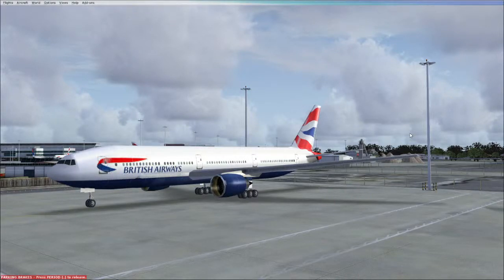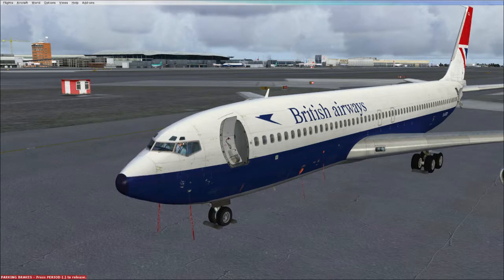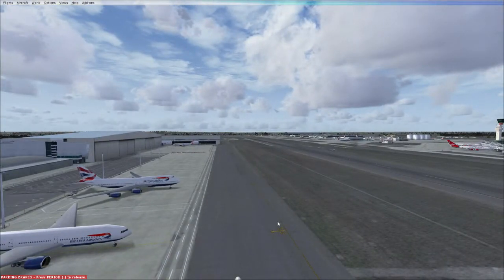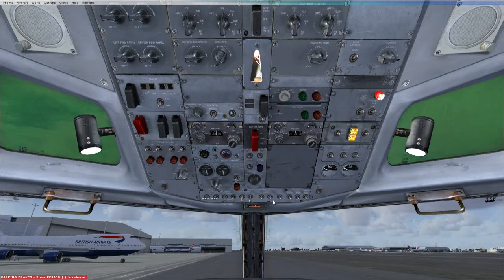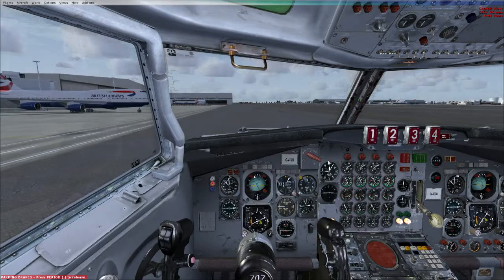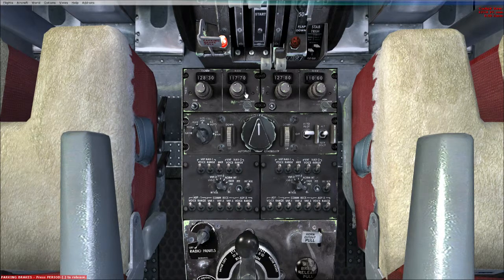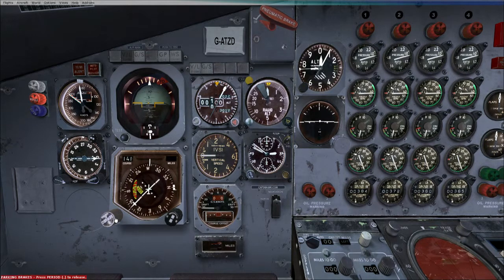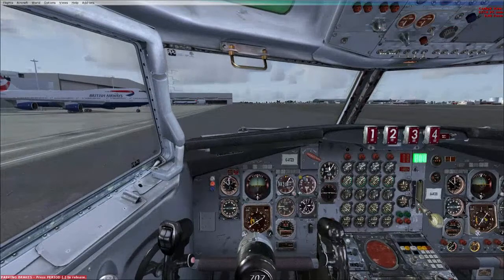FSX HAMISH FLYS - CAPTAIN 707 - PART 1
Hamish trys out one of the oldest commercial planes you can get for Flight Simulator X the Boeing 707 by CaptainSim

FSX AS REAL AS IT GETS 2013 FSX LANDING PMDG 747 FS2004 LANDING PMDG 737 AS REAL AS IT GETS New Flight Simulator even more realistic realistic graphics REX4 MAX REALISM NEW ENB SERIES PMDG 777 realistic IFLY BOEING 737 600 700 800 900 PMDG BOEING PRECISION MANUALS DEVELOPMENT GROUP SONY VEGAS FSX FLYTAMPA